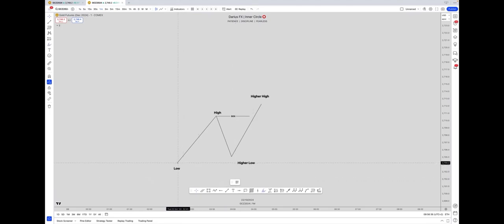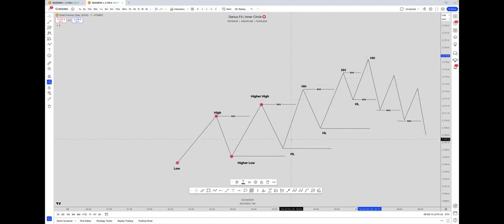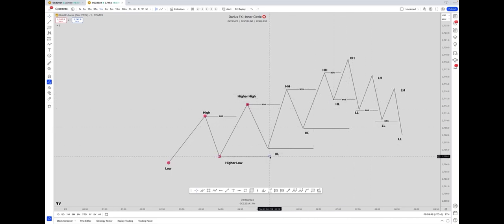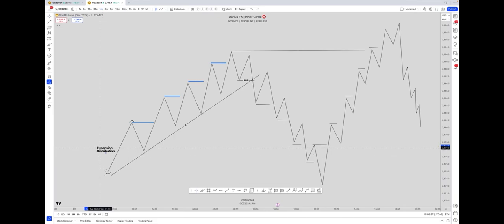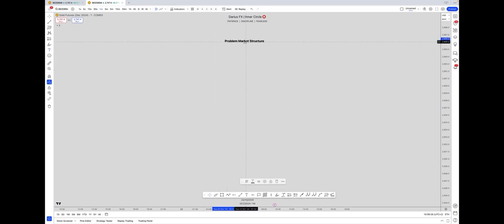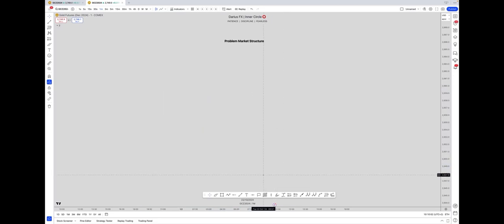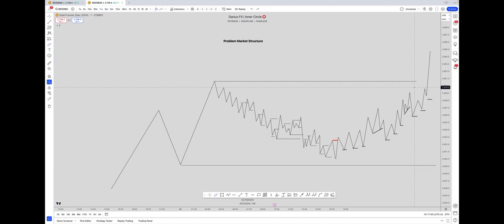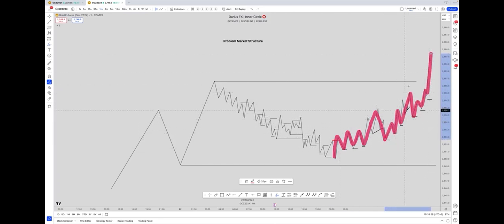Market Structure 3.0 - Theory